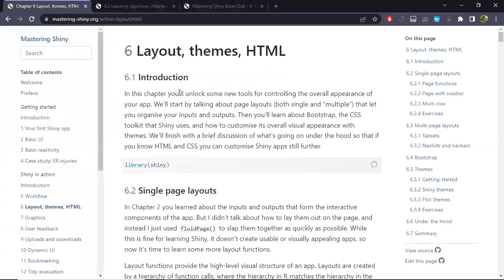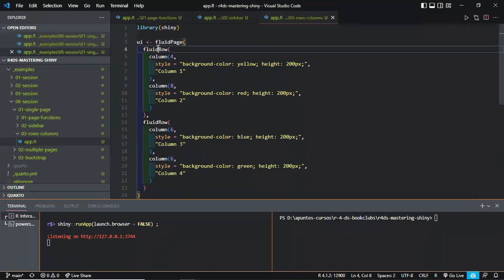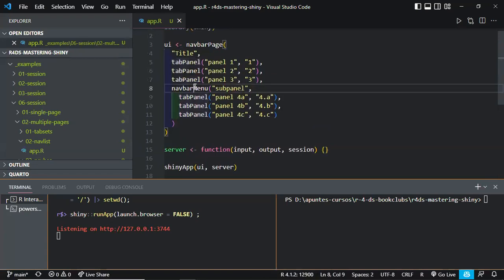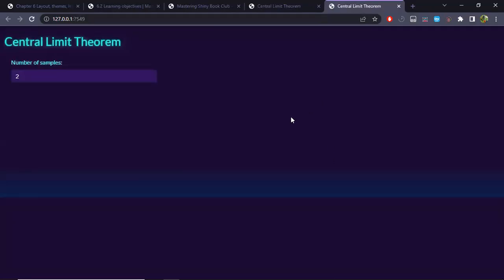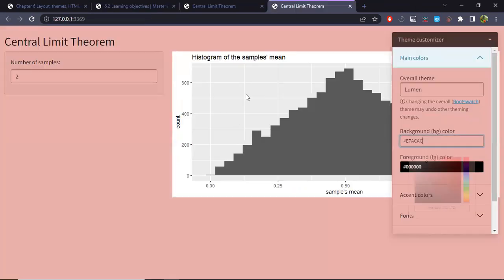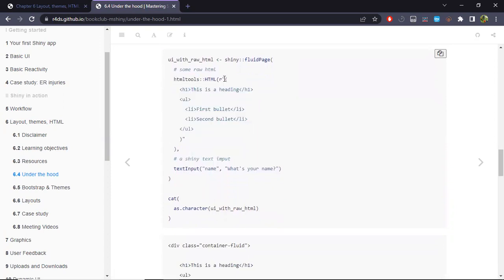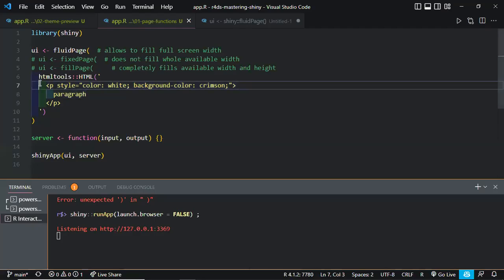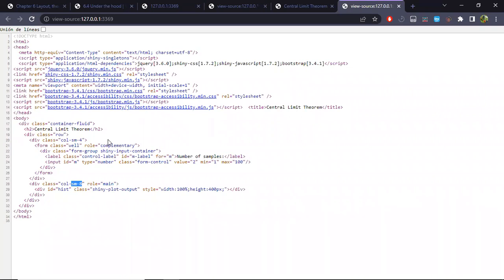Mastering Shiny Book Club: Layout, themes, HTML (mshiny04 6)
Lucio Cornejo presents Chapter 6 ("Layout, themes, HTML") from Mastering Shiny by Hadley Wickham on 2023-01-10, to the DSLC Mastering Shiny Book Club (cohort 4).